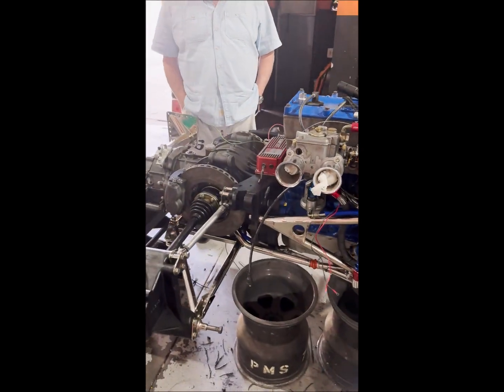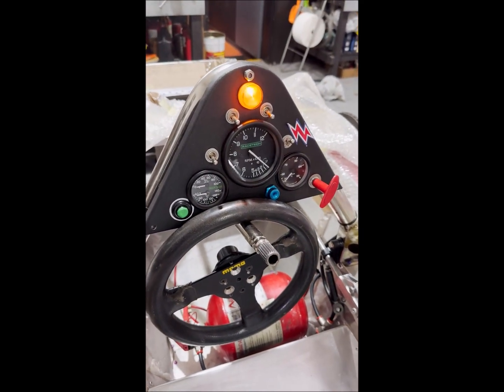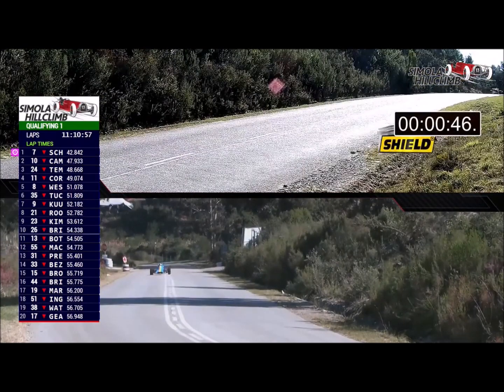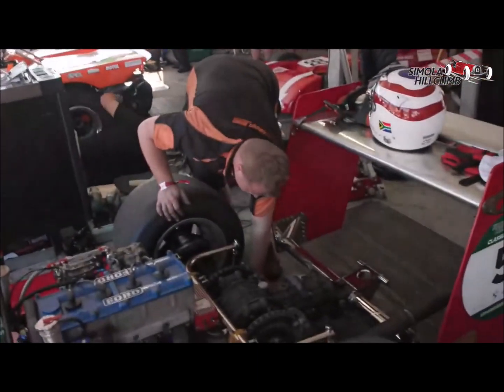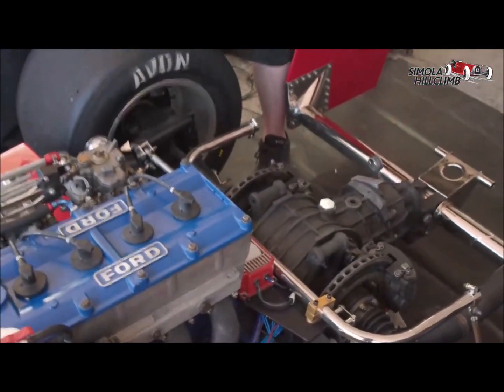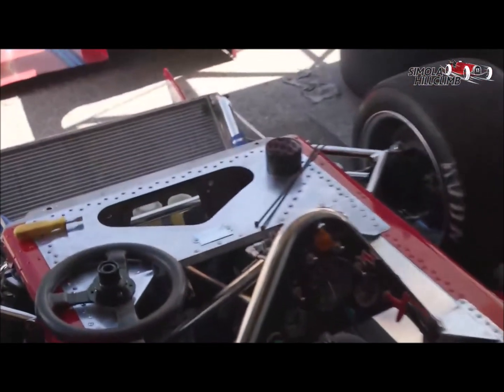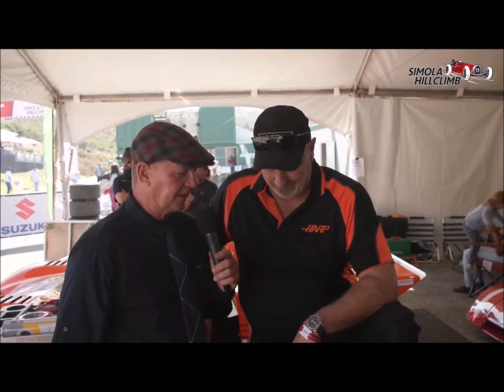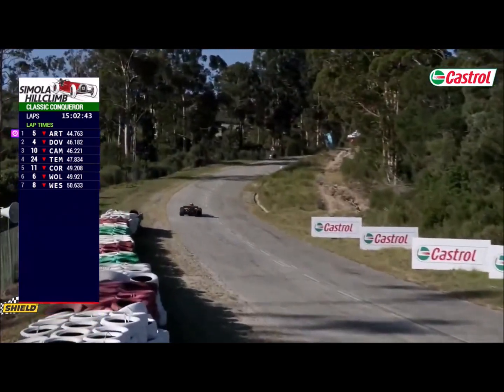Simola Hillclimb 2023 Charles Arton March 79B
Charles Arton restores a March 79B Formula Atlantic and enters the 2023 Simola Hillclimb and comes 3rd overall.
The original car won the 2015 Simola Hillclimb and was damaged in 2017.

This is the story of the rebuild by Steve Humble and his team at Harp Motorsport and the first race at Simola 2023.